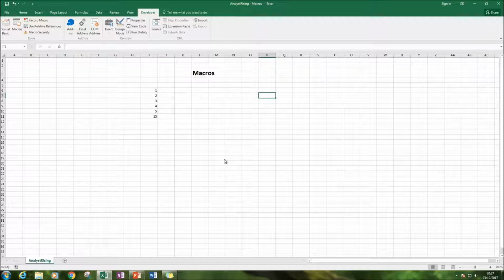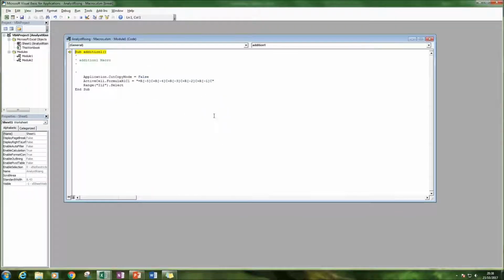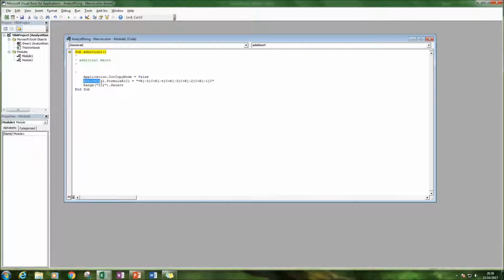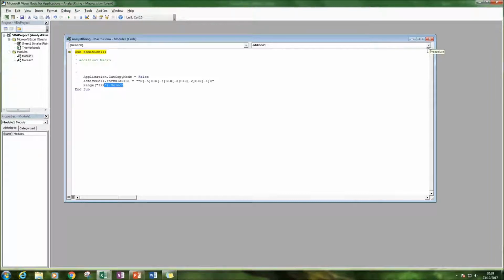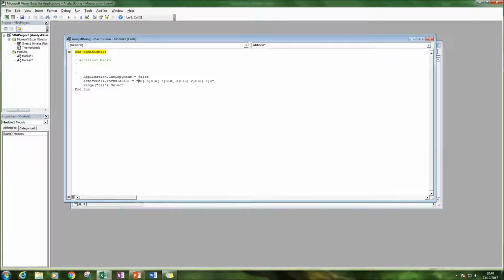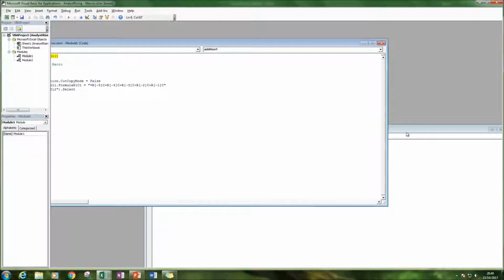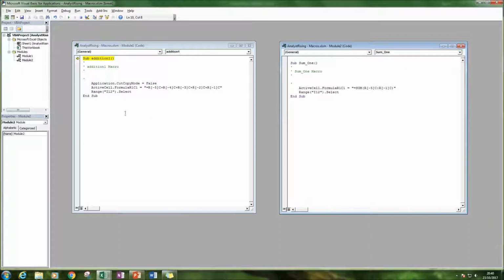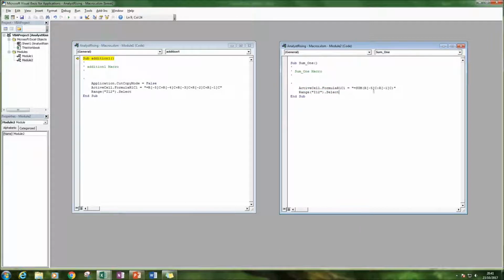Excel Macros: 2. Macro Explanation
Macro: Lesson 2 - Simple Macro Explanation

This episode will be looking at MACROs and how it can help you to build models more efficiently and quickly without compromising on the quality.